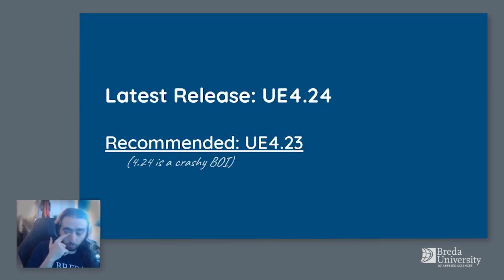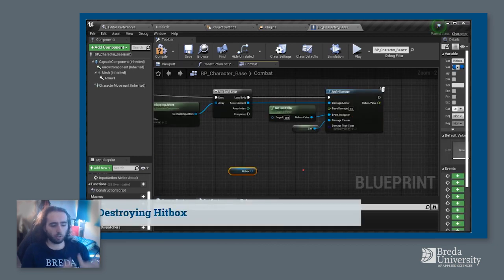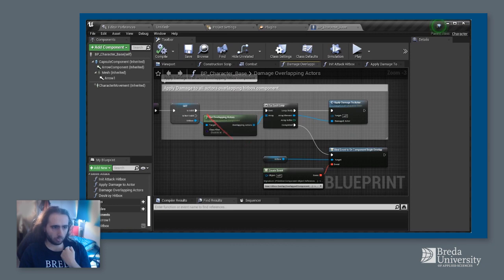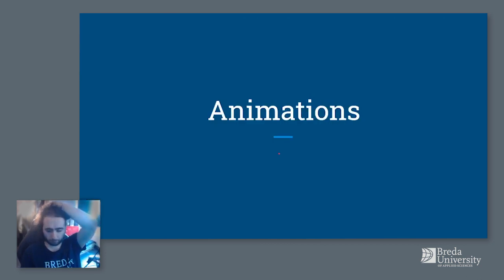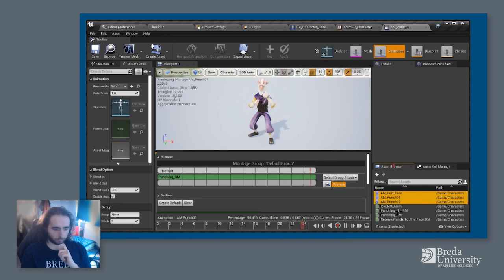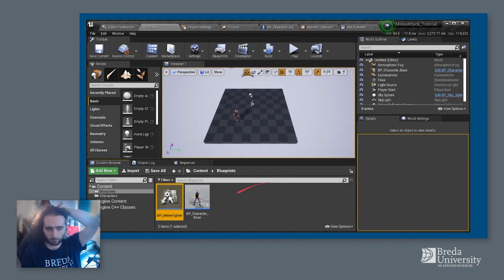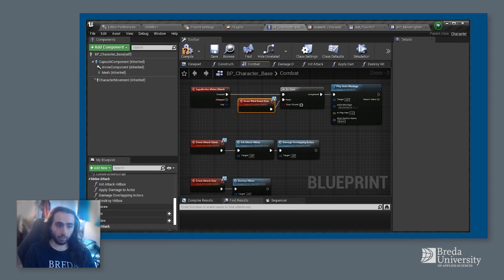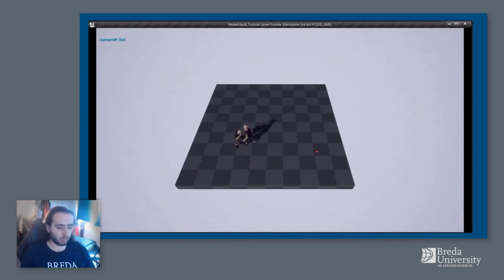[UE4 Tutorial] Making a Basic Punch Mechanic: Step-by-Step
In this presentation I give a step by step tutorial on how to implement a simple punch mechanic in Unreal Engine, complete with placeholder 3D character and animation.

This is a recording of the original presentation I gave for the Game Design Guild at the Breda University of Applied Sciences; it was done remotely due to the Corona Virus lockdown period.